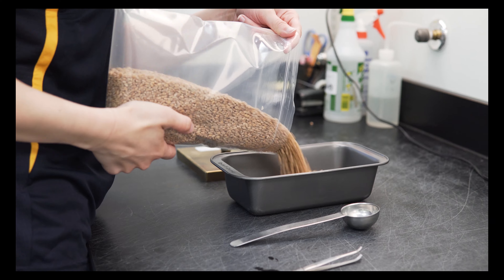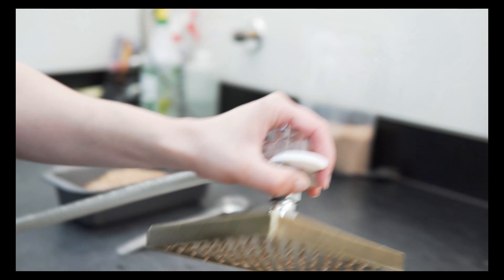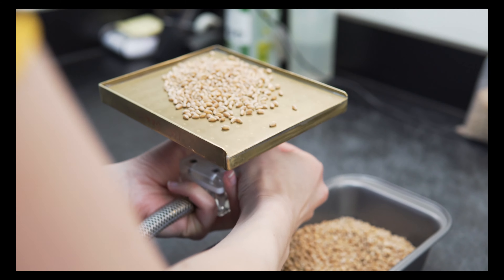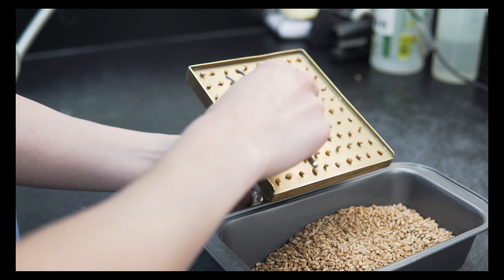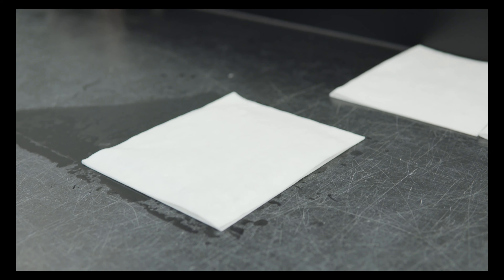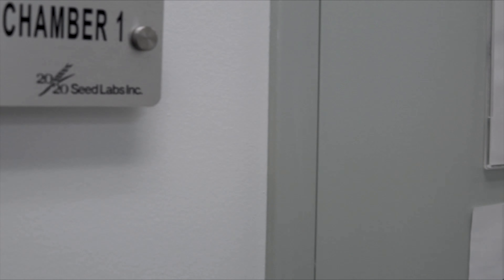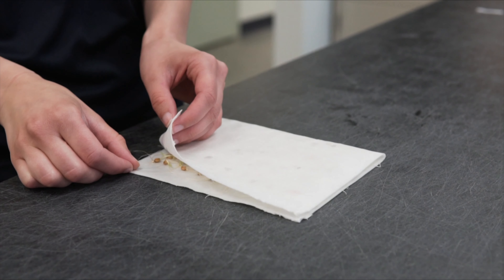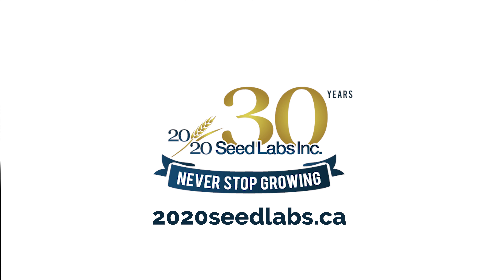An Insider's Look at the Germination Test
20/20 Seed Labs offers a peek at how they conduct a crucial seed test.